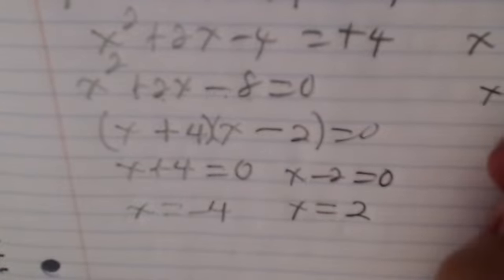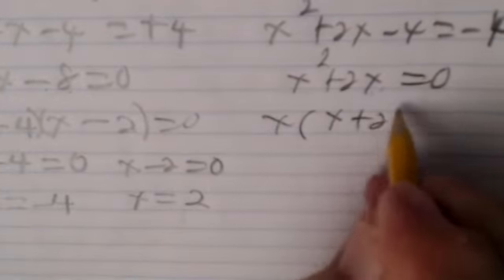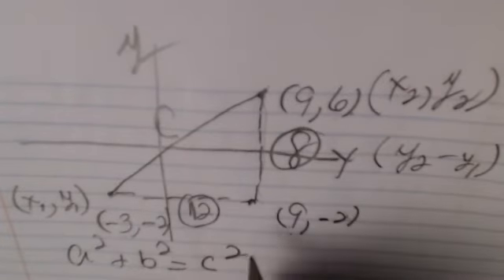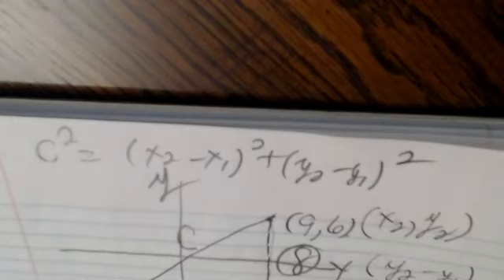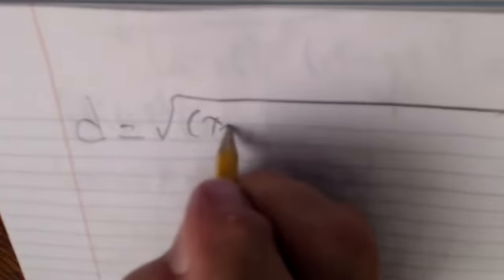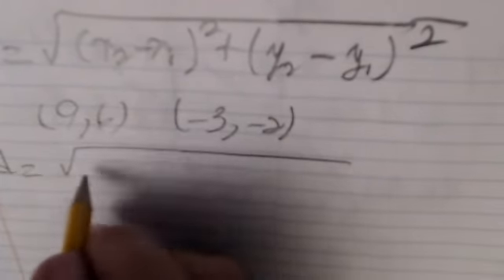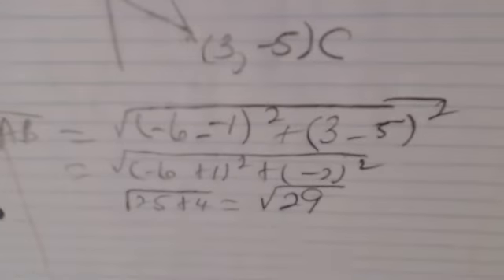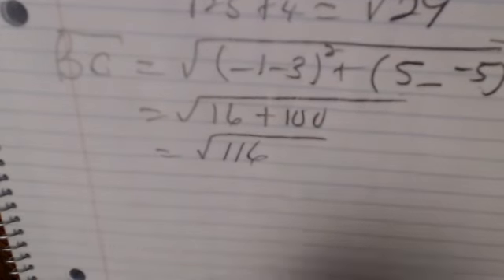absolute value inequalities and distance formula